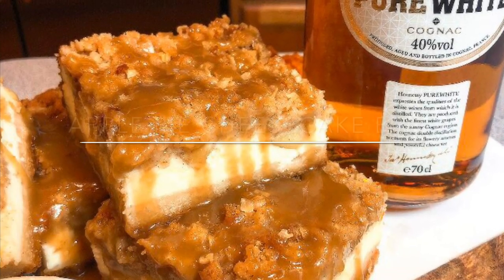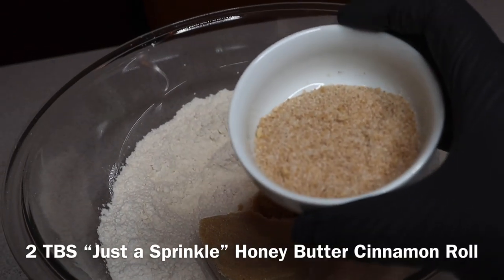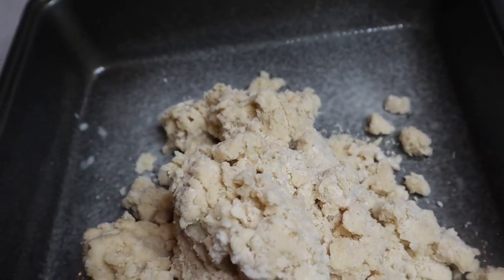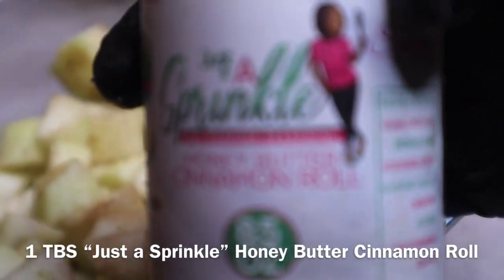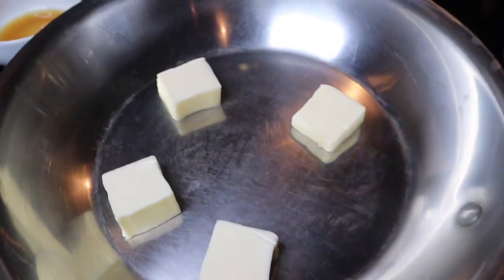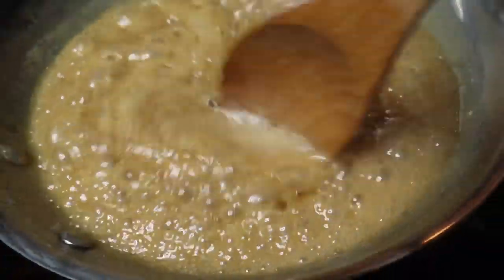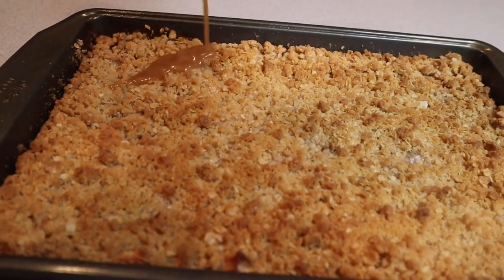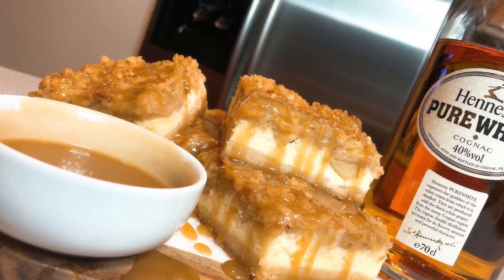Apple Pie Cheesecake Bars (with WHITE HENNESSY CARAMEL) !!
Its Chef Sprinkle Back with another Recipe!! Grab your pen & paper and sit back and enjoy!

*** How to purchase your "JUST A SPRINKLE" SWEET AND SAVORY SEASONINGS!
(WEBSITE!! CHECK OUT THE LINK SQUAD!)